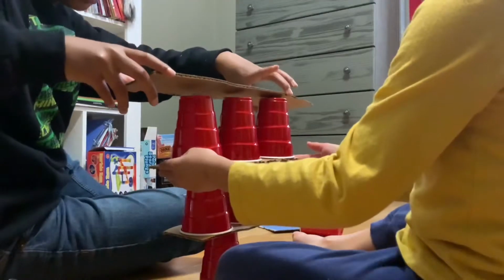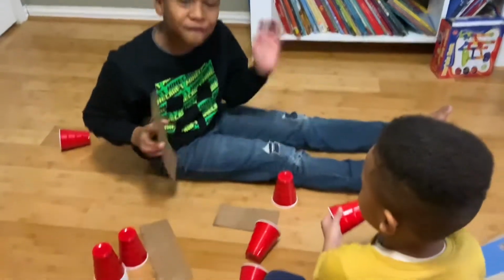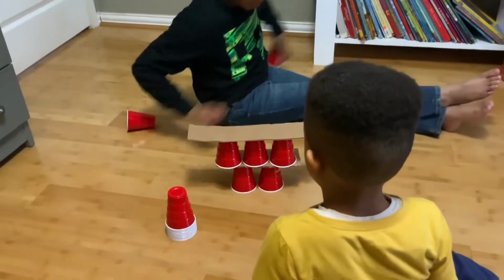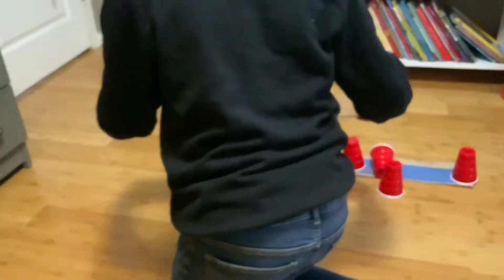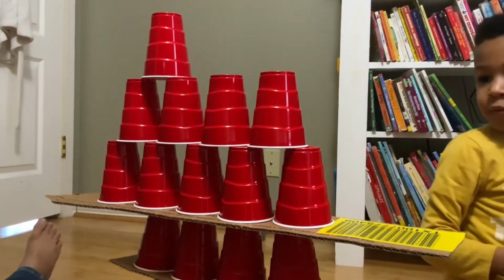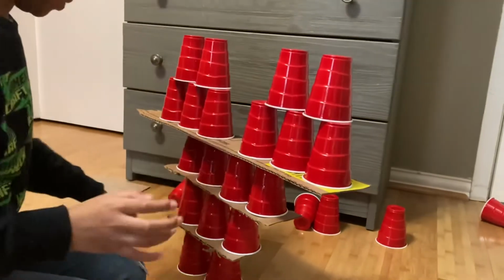Liggy and Sons’ STEAM Challenge Episode 1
Will the boys be able to build a heart shaped tower using cups and cardboard? Watch and find out! And get on those notifications too!